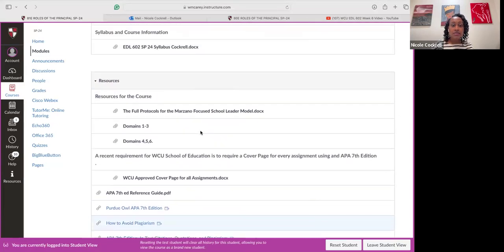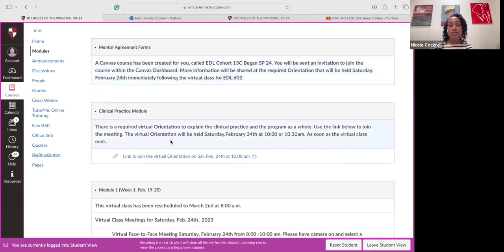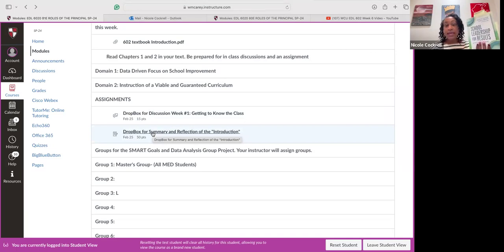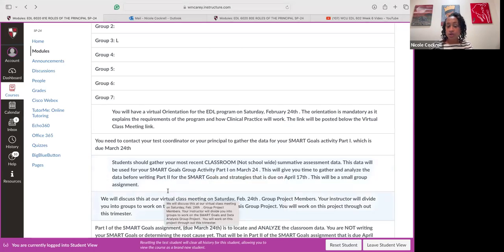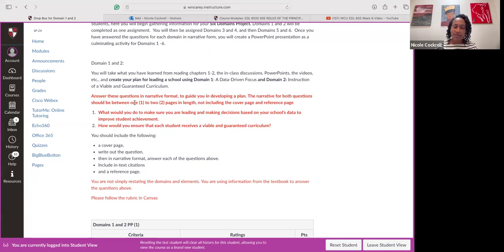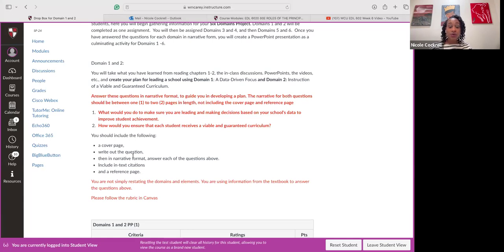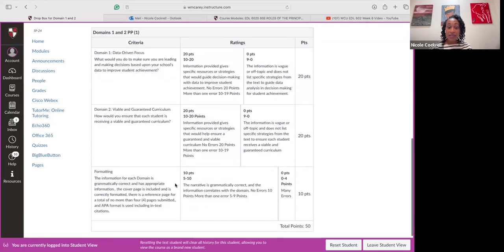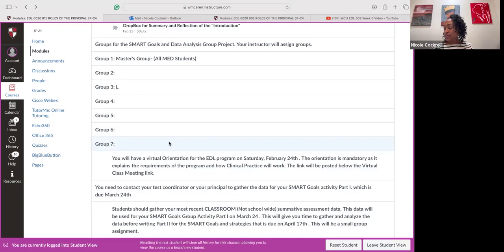WCU Week 1 Weekly Video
This is a video detailing the expectations for students currently enrolled in EDL 602 Roles of the Principals spring trimester.